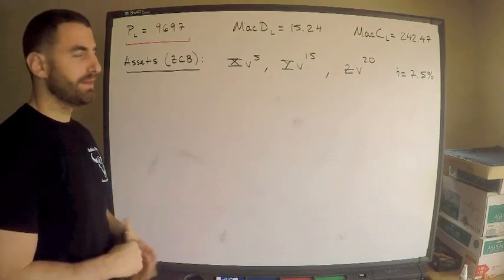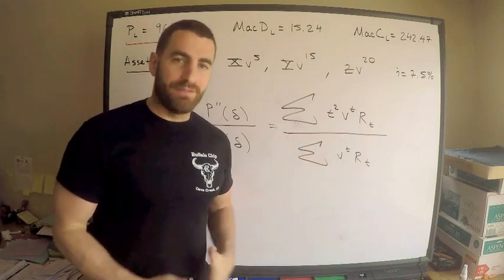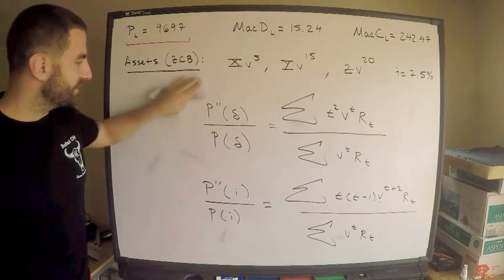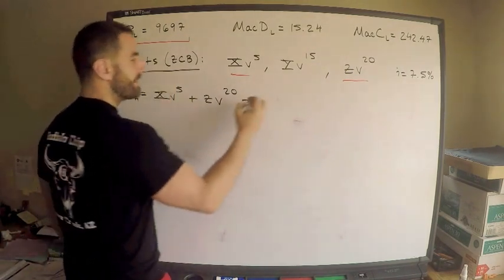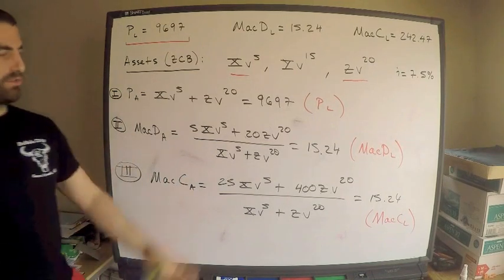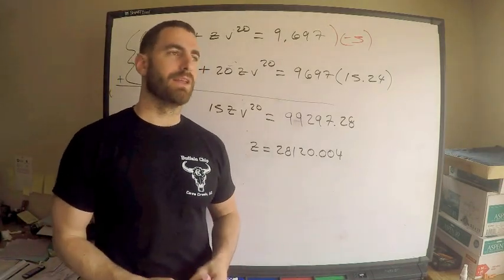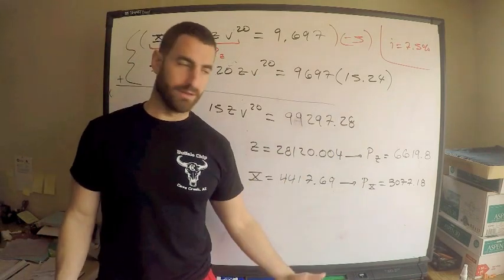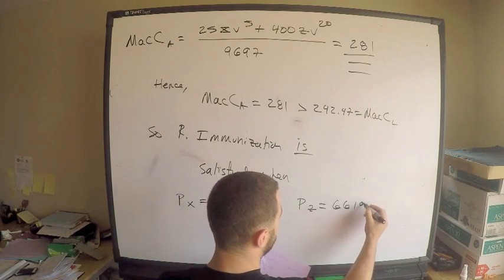SOA #131 Exam FM | Macaulay Convexity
Here is my approach to this more advanced problem. Hope you find it more straight forward than the given solution!